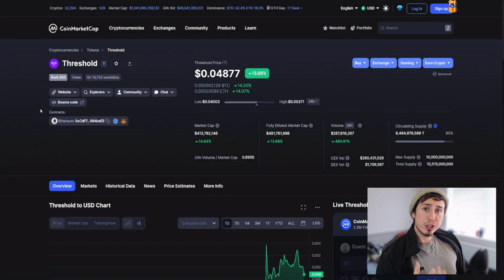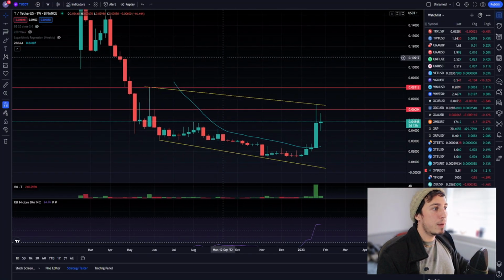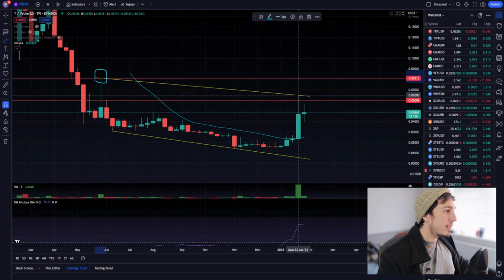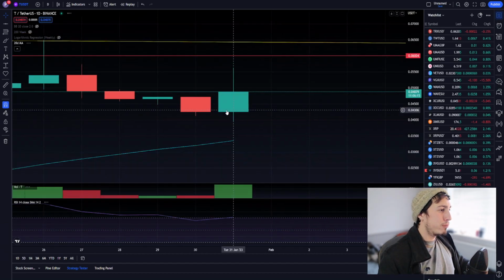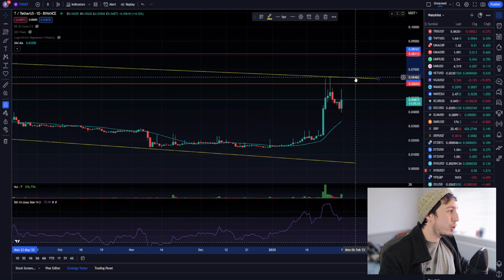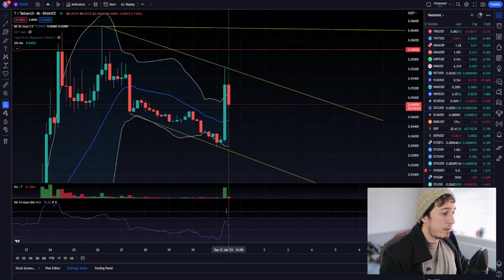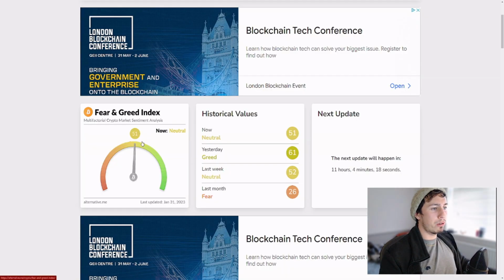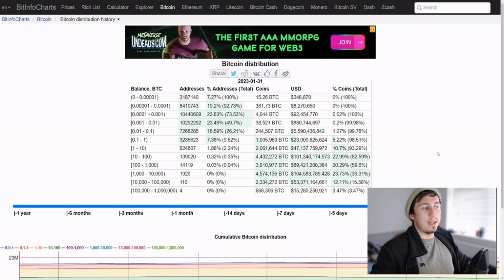Threshold Network Token PUMPING Price Prediction - Best Altcoin to Buy Now?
✌ - Flip this low cost NFT Before Price Goes Up!

💘 DONATE TO ME (USDT) - 0x3B7da3C3A4cfB1aCadBB6Da667D68E9361F3697a

Blockchain is becoming hugely popular and adopted globally, little by little. Cryptocurrency and blockchain is being spoken about in small cafes and pubs, and when your own mother even talks about blockchain you know it is becoming too mainstream! Cryptocurrency and its digital scarcity and utility is proving to be a strong hedge against inflation and one of the strongest commodities today in terms of real growth. I just love the diversity of cryptocurrency, NFT's, the Defi space and of course Bitcoin, Ethereum, Cardano and other blue chip tokens :)

These projects in particular have huge scope for growth in the future and we still have a relatively low market capital in contrast to gold and the s&p500.